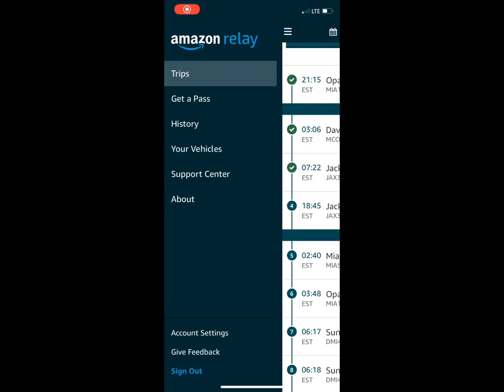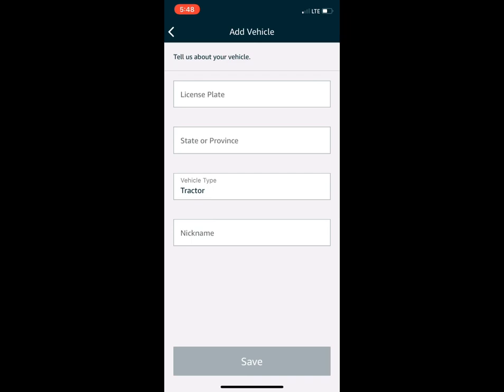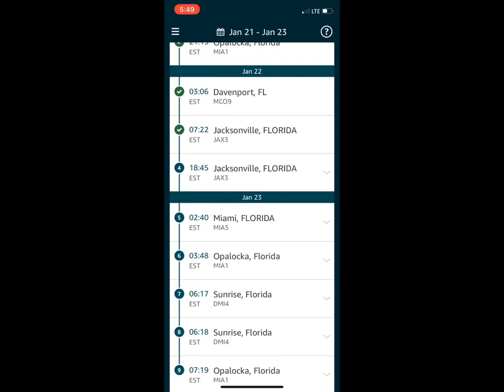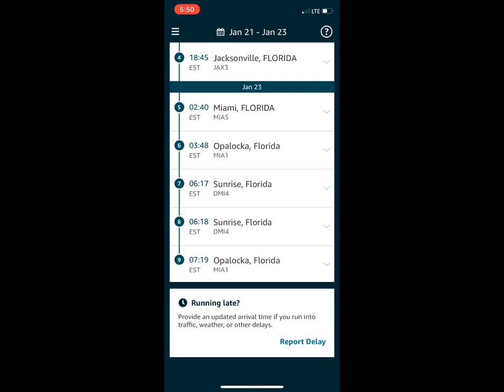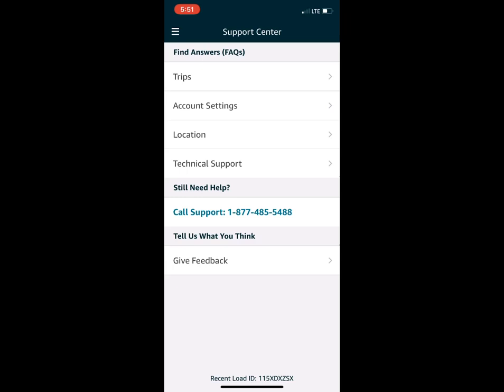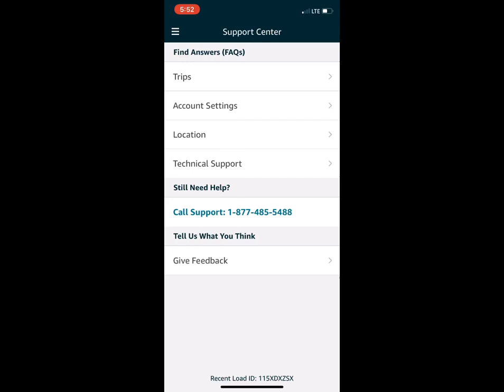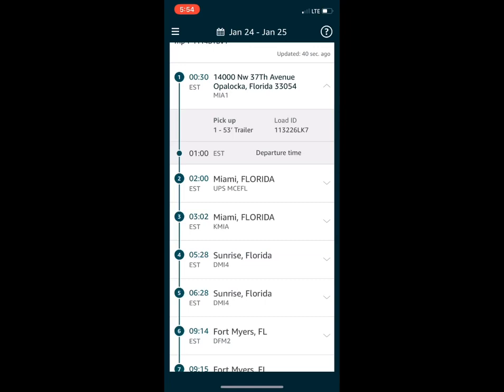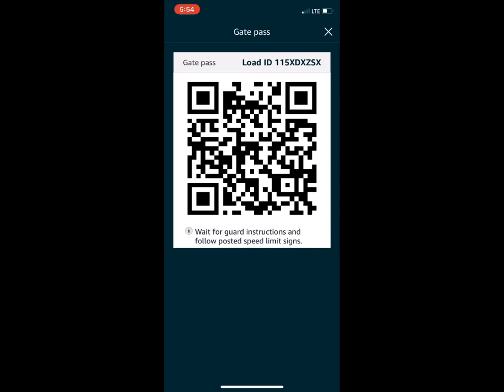How to navigate AMAZON RELAY quick startup guide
How to navigate amazon relay quick startup guide. In this video I show you how to navigate through Amazon Relay for Driver and show you how to use the app.